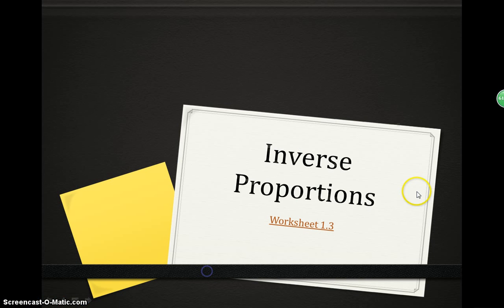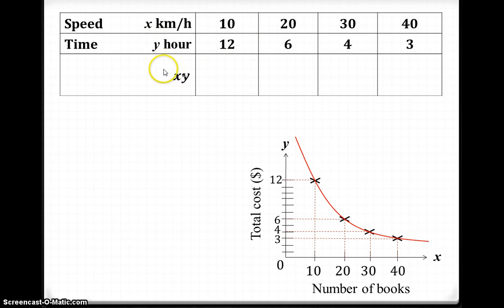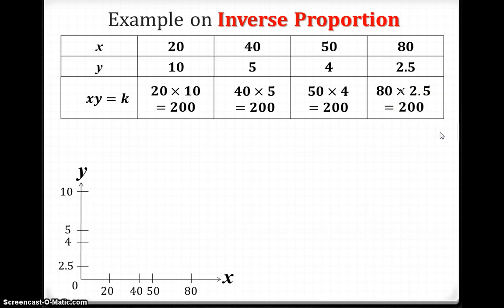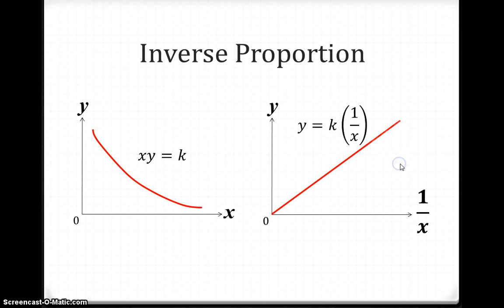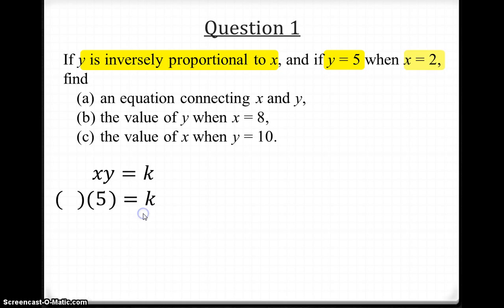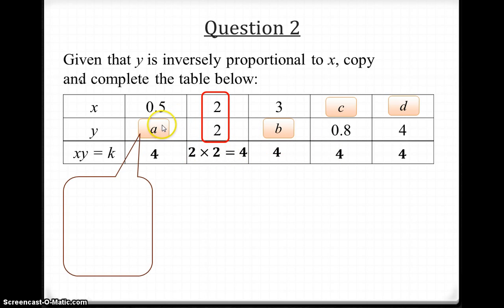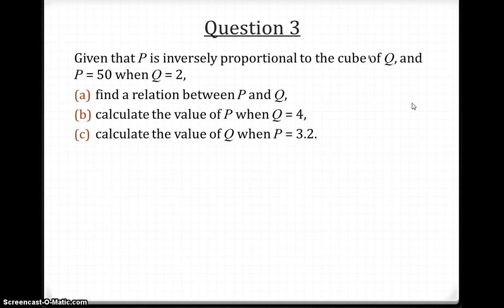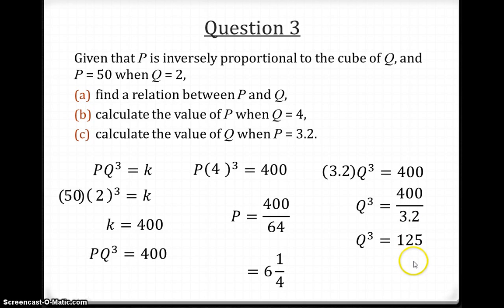1 3 Inverse Proportions